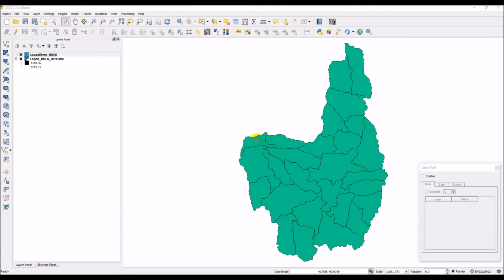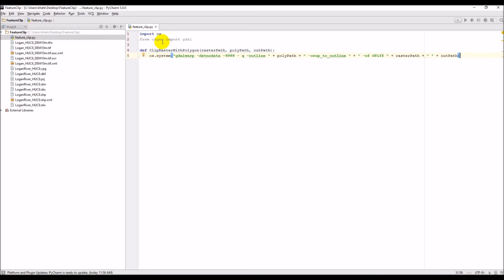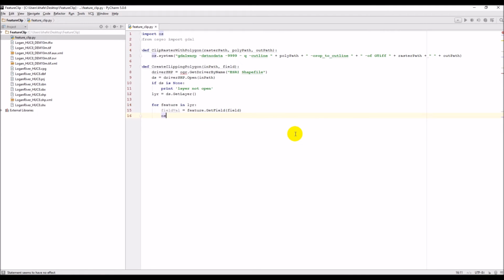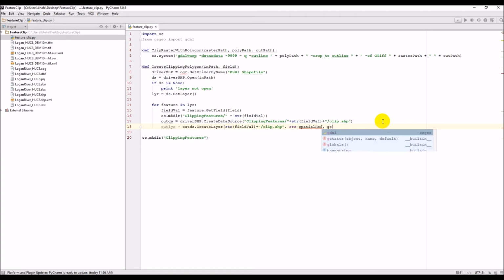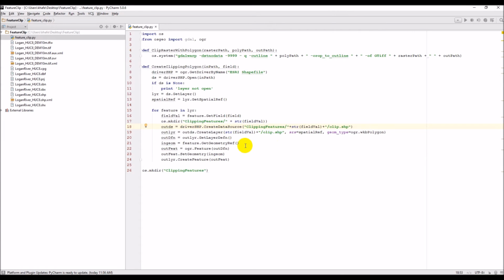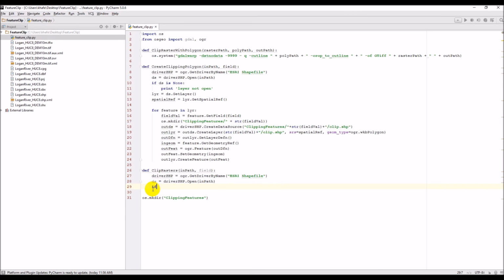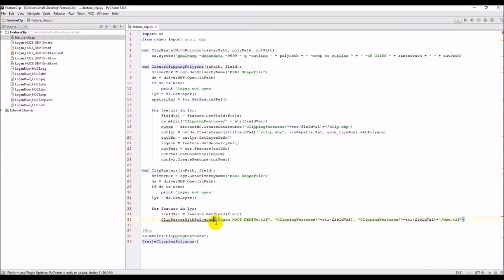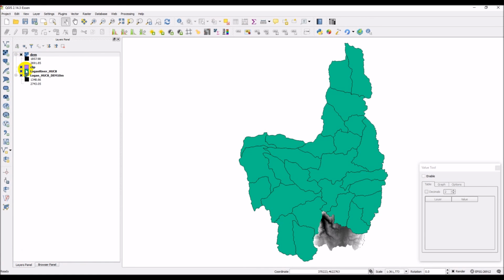QGIS Python 05 Clip Raster with a Multi-feature Shapefile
Use GDAL command line apps to clip a raster into multiple pieces using a muti-feature shapefile.